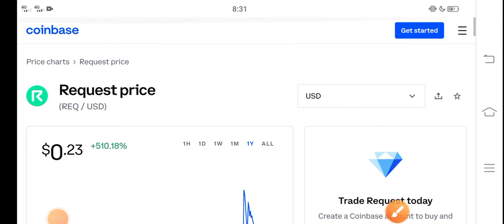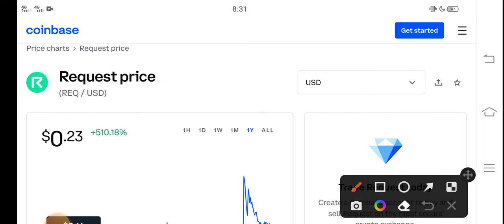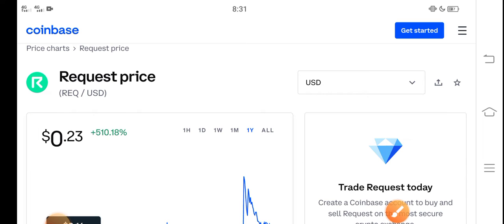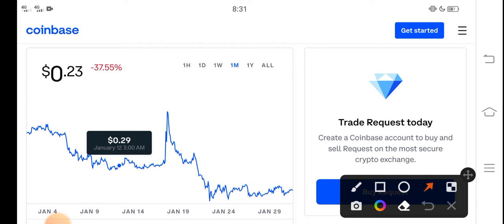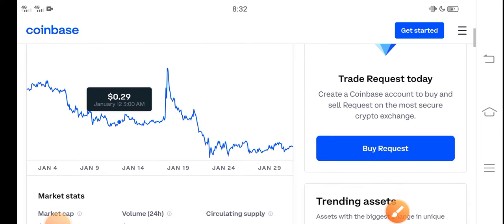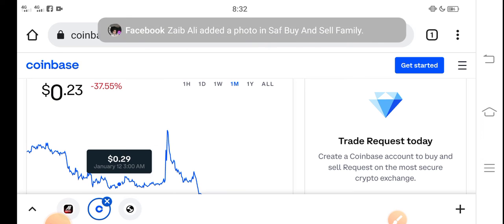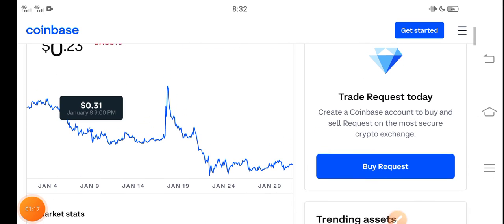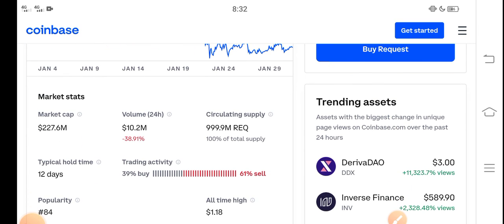Request Buying Points || REQ Price Prediction! Request Today News